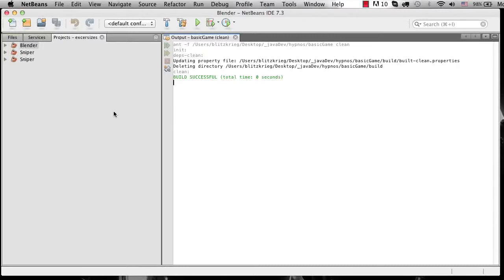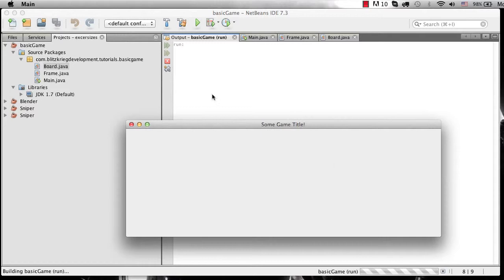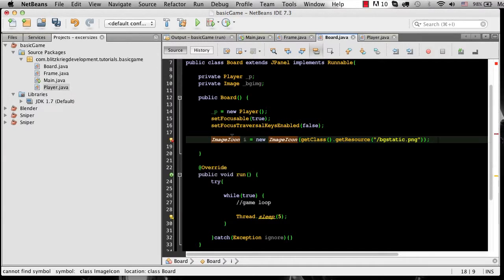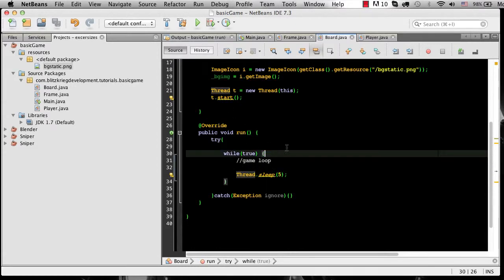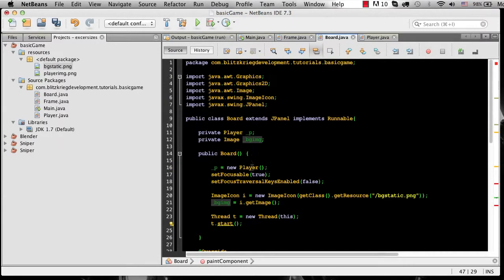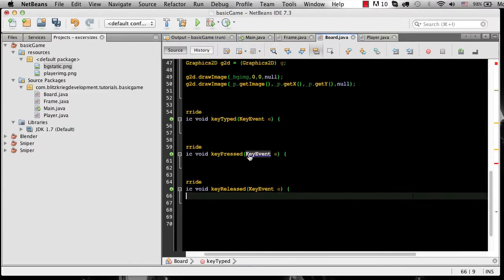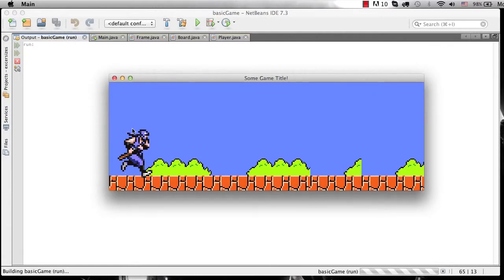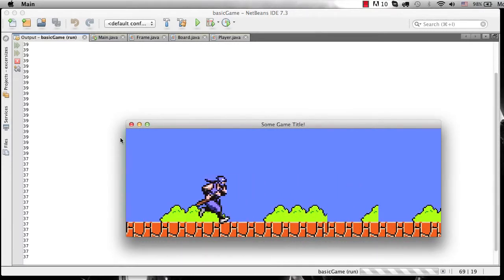Java Game Development Part 1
Java Game development tutorial starting from zero. Basic Java is the only pre-requisite.

IDE used is Netbeans. Basic Game setup using a JFrame and a user created Board. Drawing a basic image on a window, and updating that image every 5 milliseconds to redraw it for use later in animations.